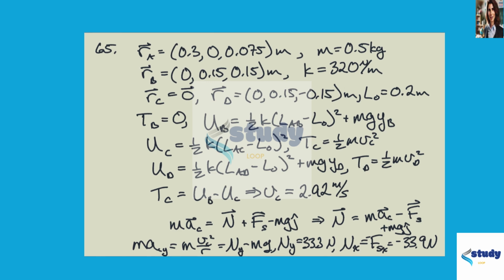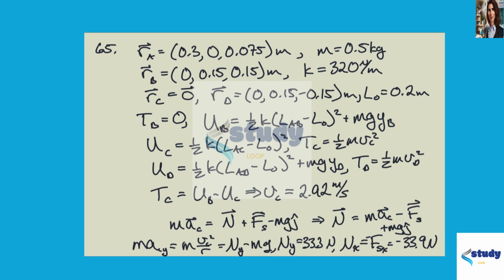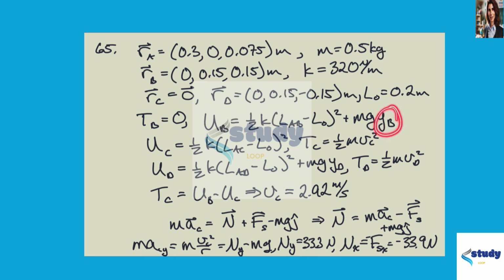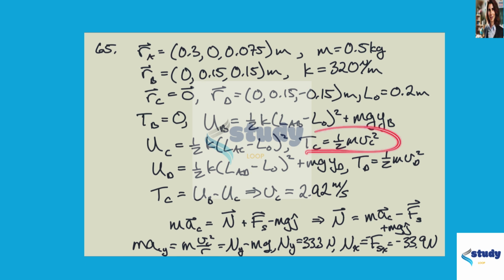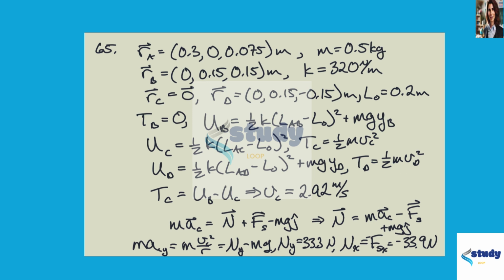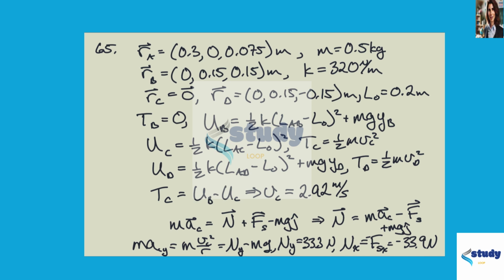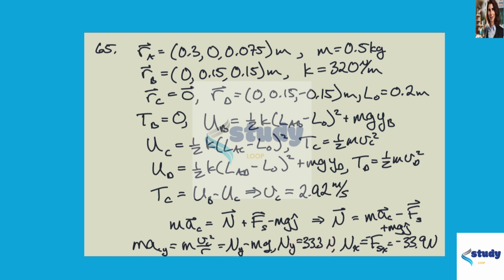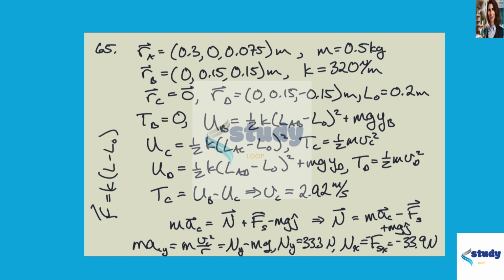A collar can slide without friction along the semicircular rod . The spring is of constant and its u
A collar can slide without friction along the semicircular rod . The spring is of constant and its undeformed length is . Knowing that the collar is released from rest at , determine ( ) the speed of the collar as it passes through the force exerted by the rod on the collar at .